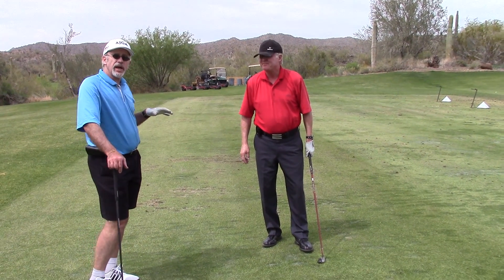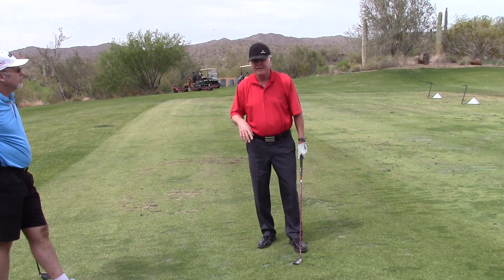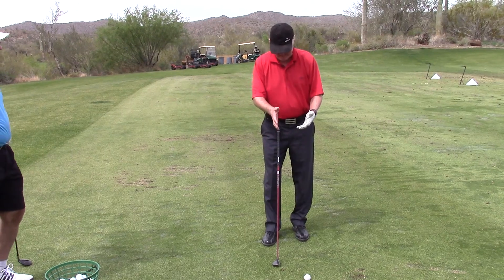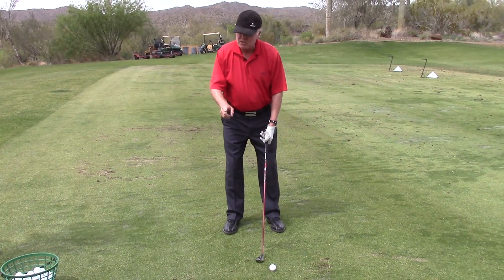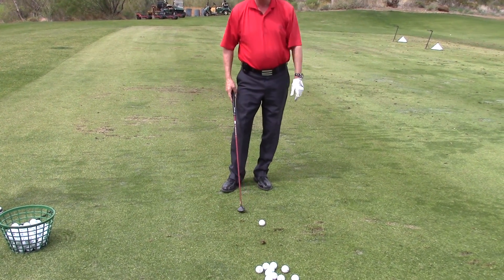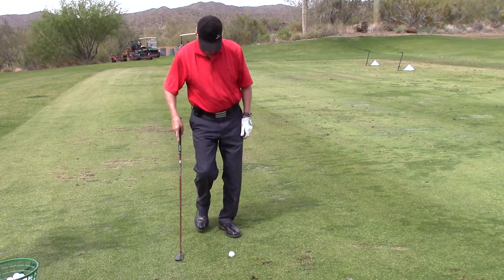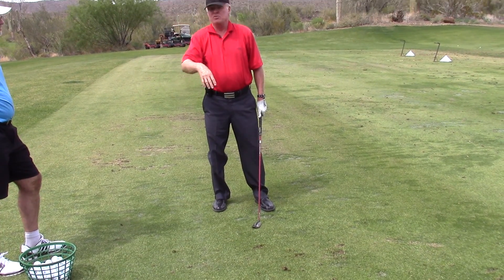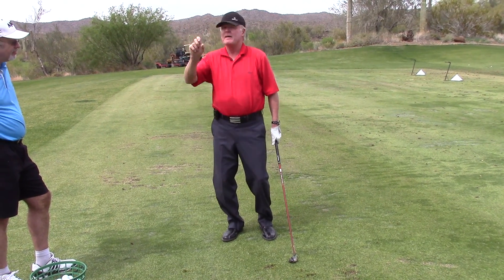Why You Should Buy Hybrid Golf Clubs-JohnDahlGolf.com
explains and hits some hybrid golf clubs to show you why hybrids are a must in your bag.